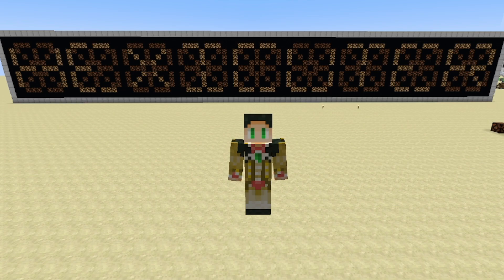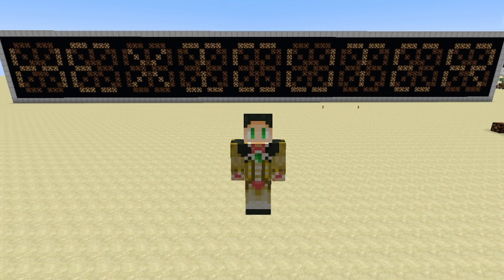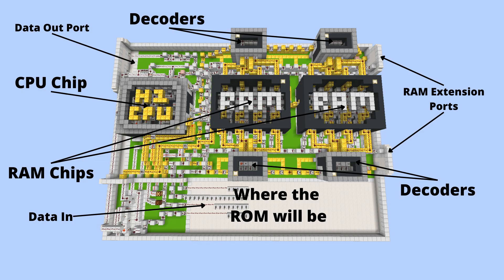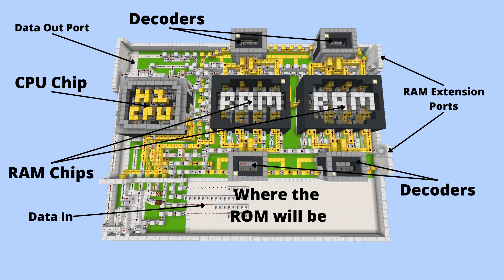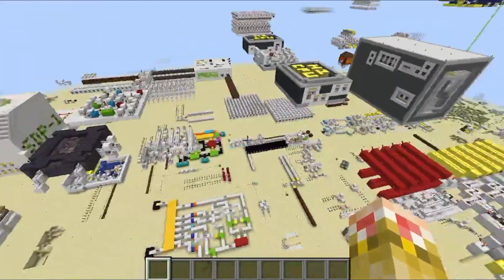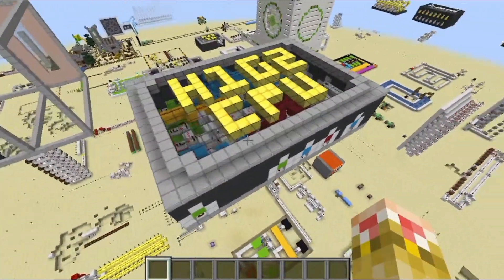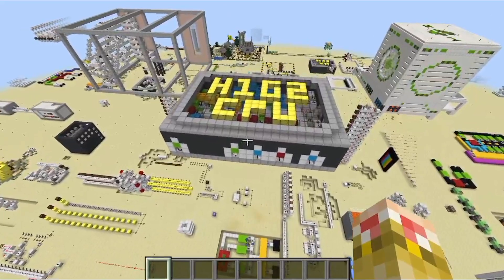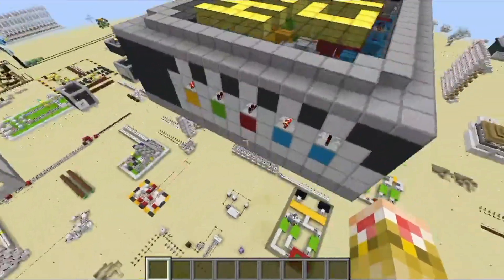Project Hexicuter - A Redstone Hex Computer WIP - Progress Report #1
Time Stamps:

Intro: 0:00
Showcase: 1:46
Outro: 8:20